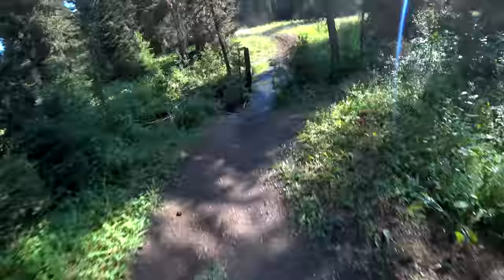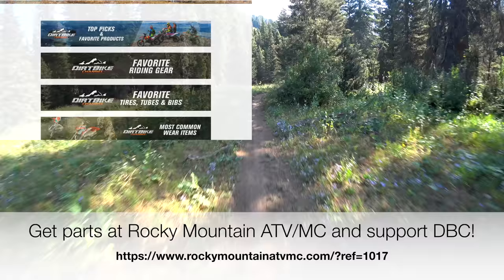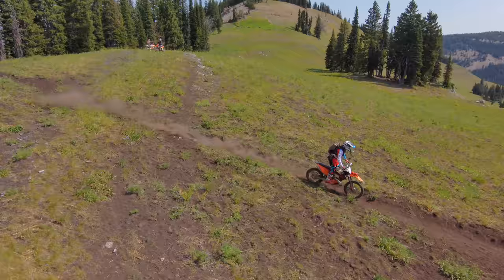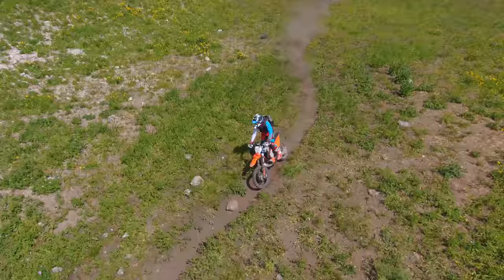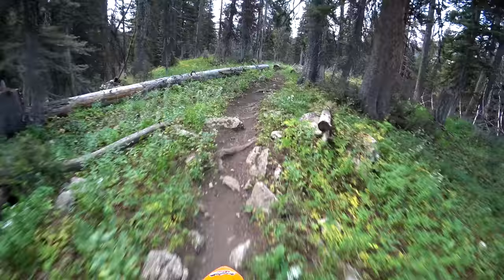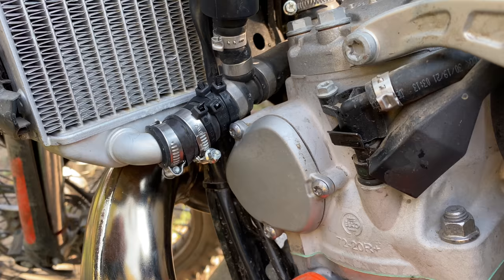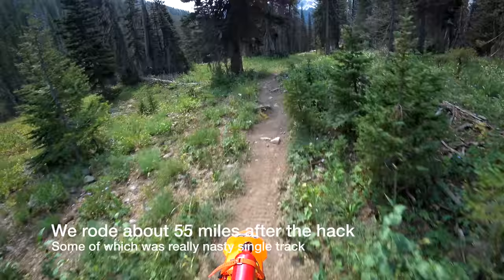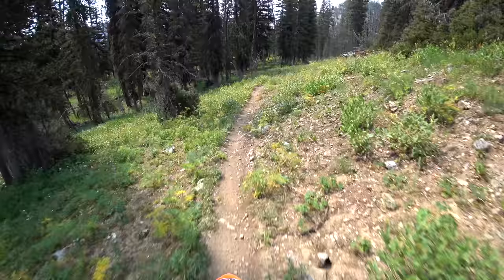How Far Do You Trust a Trail Hack? | 2020 KTM 300 XC-W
How far do you trust a trail hack?  In this case, I trusted it for about 55 miles on this same day, and another 75 miles of grueling, amazing single track in Wyoming the following day.  I’m going to do another video showing the trail hack in detail and the solution we are using to keep it from happening in the future, but I need to get those replacement parts before I can show that video.